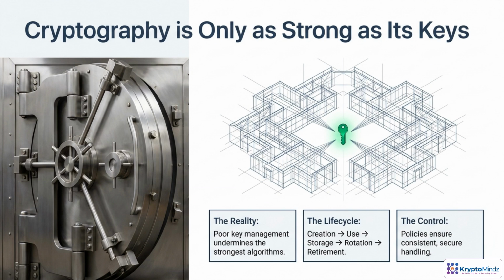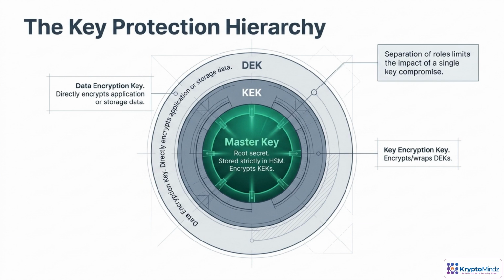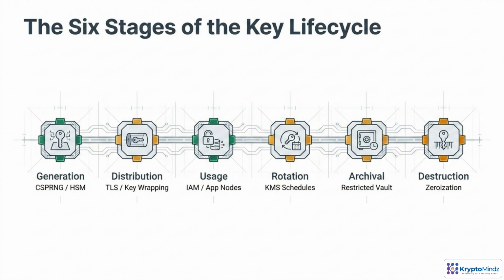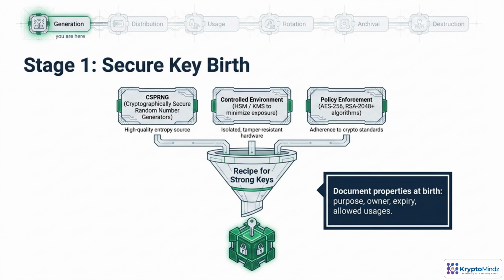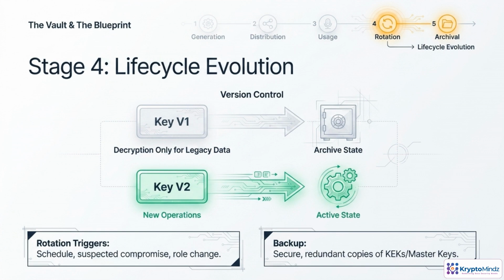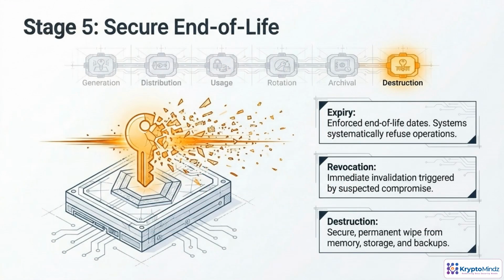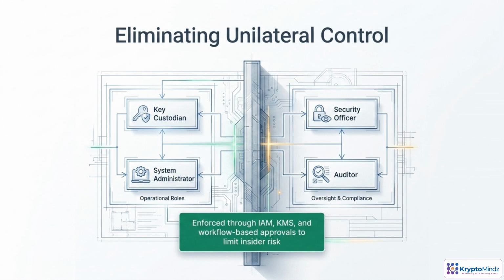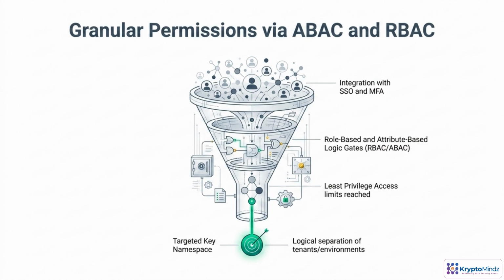Cryptographic Key Lifecycle Explained: HSM, PKI & Secure Keys | Module 1.2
Most security breaches don’t break cryptography – they break key management. In this training, you’ll learn how cryptographic keys live, move, and expire inside HSMs, PKI, KMS, and modern enterprise systems.

This module explains the complete cryptographic key lifecycle: secure generation, storage, controlled use, rotation, archival, revocation, and destruction. You’ll also see how key hierarchies, encryption keys, signing keys, authentication keys, HSM boundaries, and compliance policies work together in trusted enterprise platforms.

You’ll learn how to:
- Understand the full lifecycle of cryptographic keys (creation → use → rotation → destruction)
- Distinguish encryption, signing, and authentication keys and why roles must not be mixed
- Design key hierarchies with master keys, key-encryption keys, and data-encryption keys
- Apply secure key generation practices using CSPRNGs, entropy, HSM/KMS boundaries, and policies
- Protect keys at rest and in transit while avoiding common implementation pitfalls
- Align key management with HSM, PKI, digital signature, and regulatory compliance requirements

Approximate progression:
- 0–5 min: Why key lifecycle matters and common failure modes
- 5–12 min: Types of keys and their roles in real systems
- 12–20 min: Key hierarchies, HSMs, and secure generation
- 20–30 min: Lifecycle operations, rotation, archival, and destruction